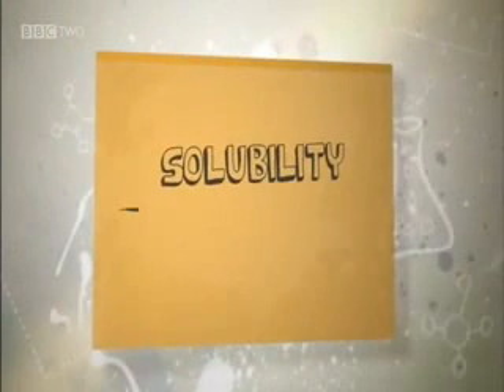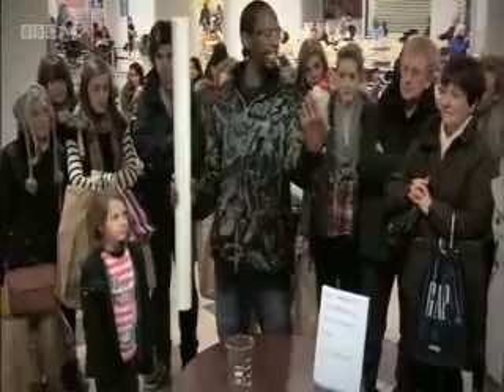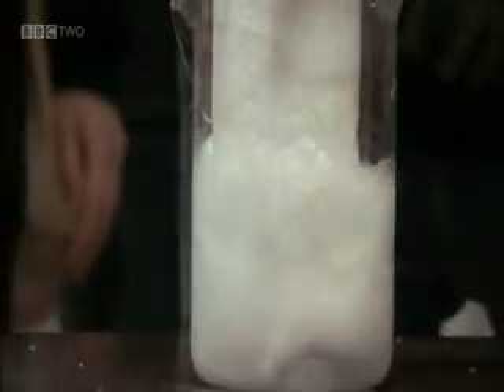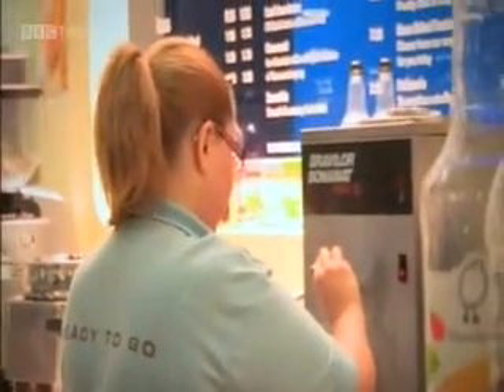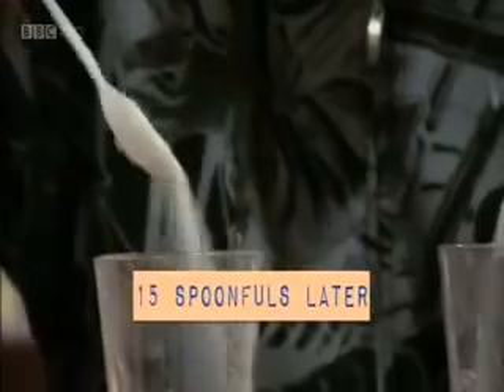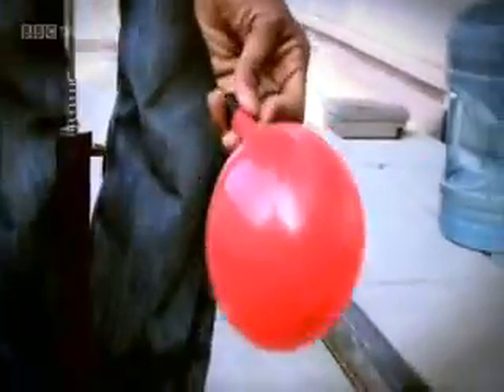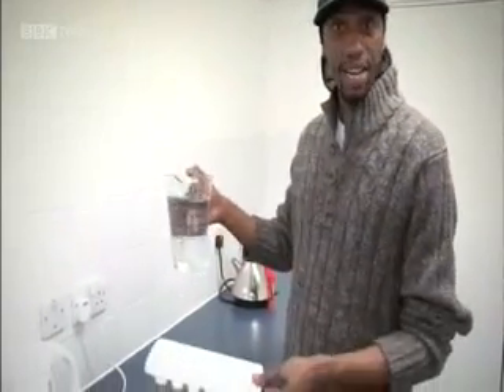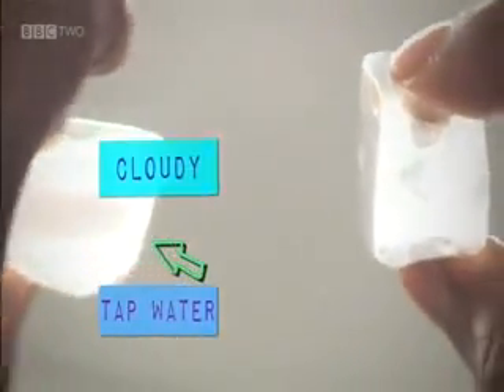Solubility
BBC Bitesize Top 20 Science Demos